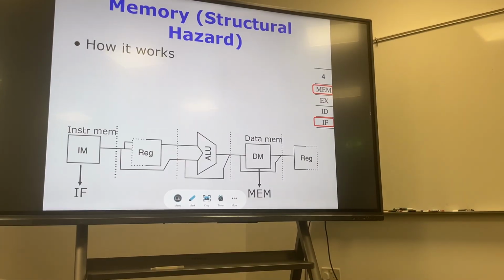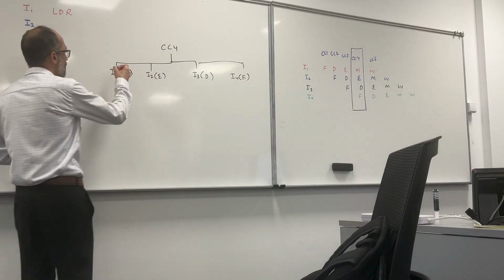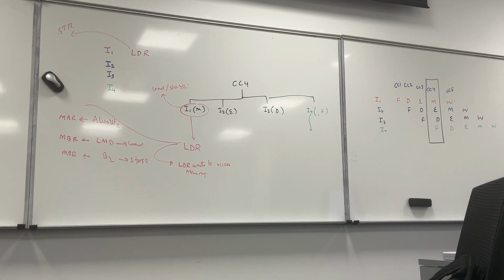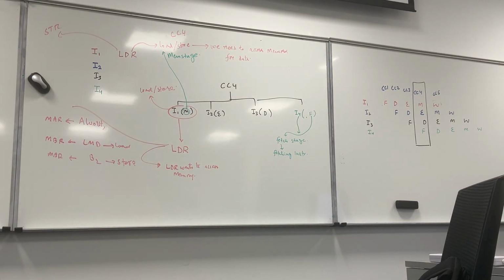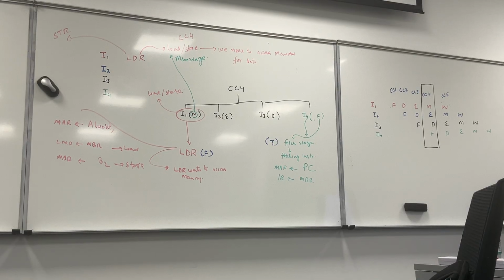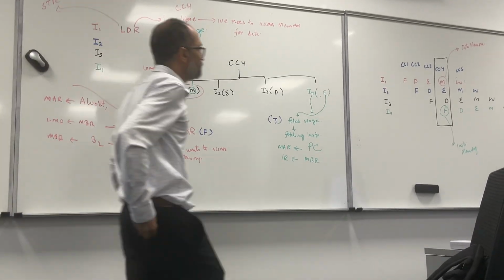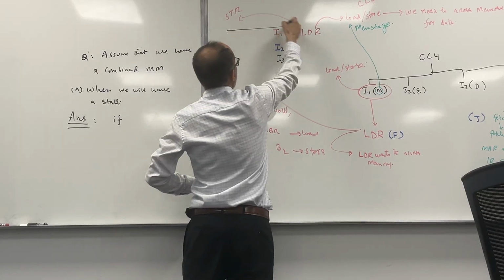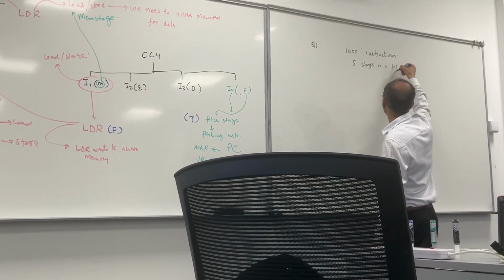Computer Architecture Lecture 38